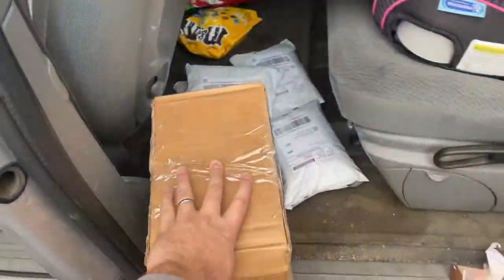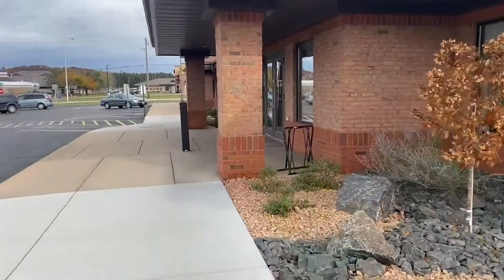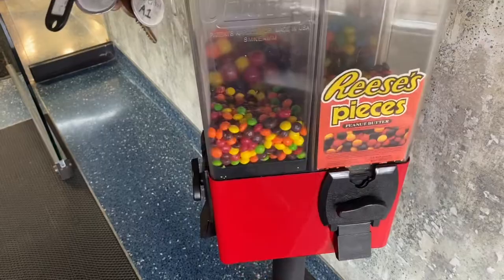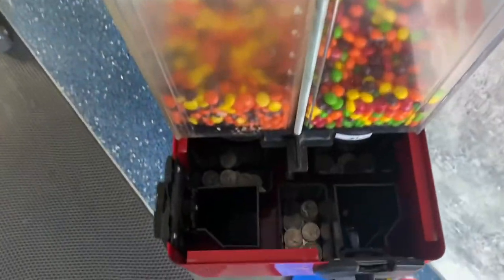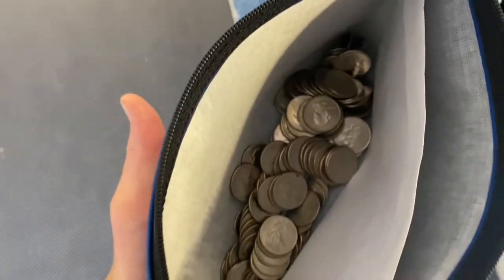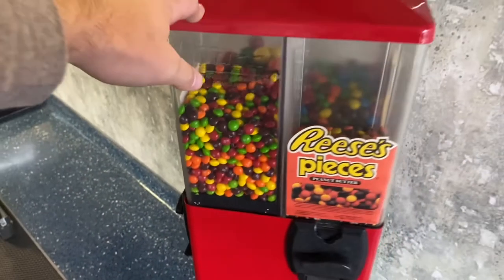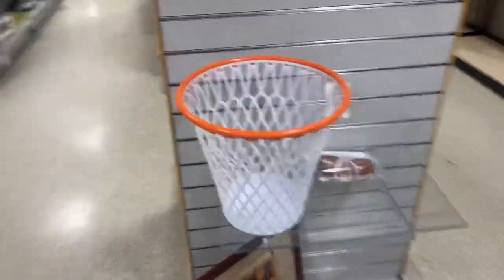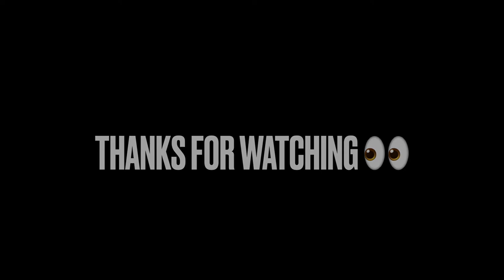One of My BEST Bank Locations - Collecting Quarters 💰💰💰 - 1 Thrift Find 💵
Candy machine collection
Vending route collection
Candy machine at the bank
How many quarters?
Quick eBay flip from the thrift shop
Toplinethriftfind